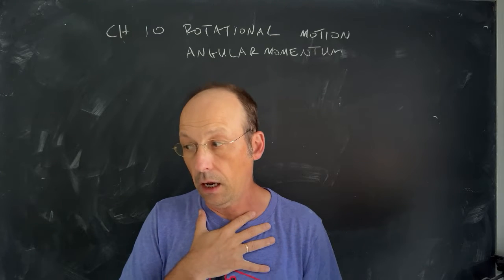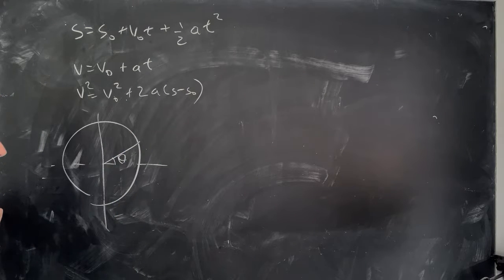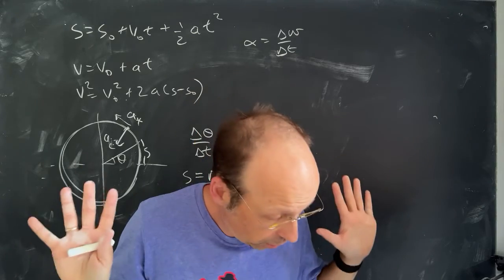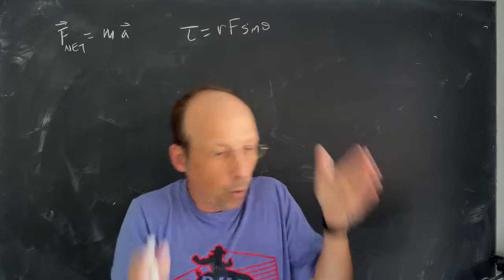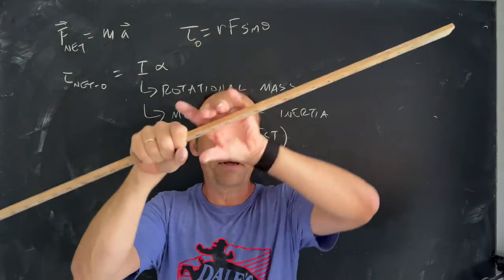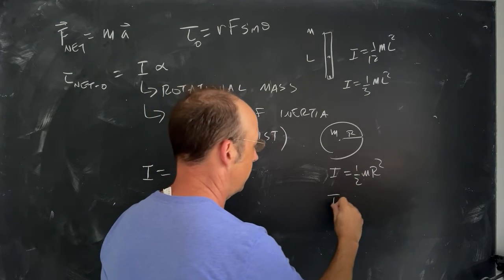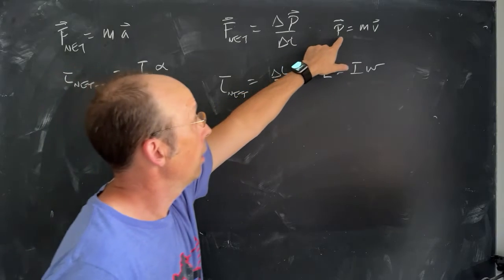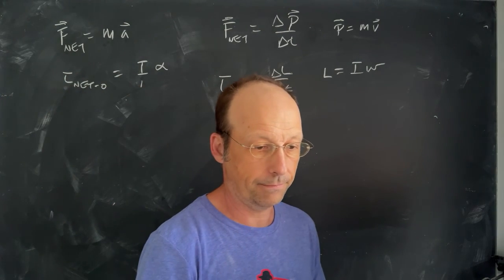Physics Summary Chapter 10: Rotational Motion and Angular Momentum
In this chapter:
- Rotational kinematics
- angular velocity and angular acceleration
- centripetal vs. tangential acceleration
- The moment of inertia
- Torque and angular acceleration
- Angular momentum